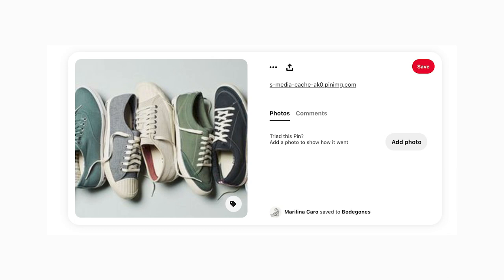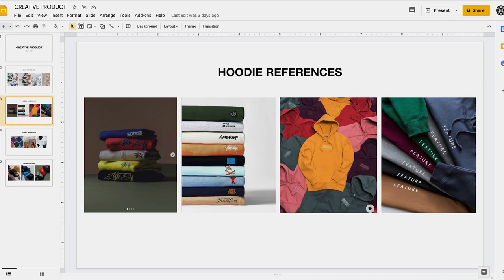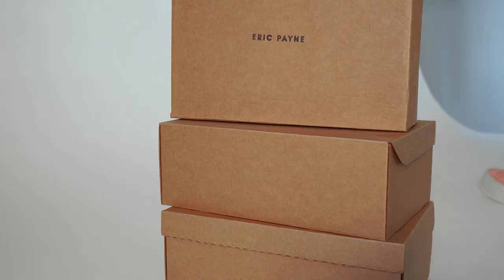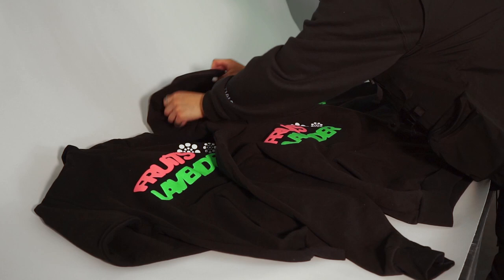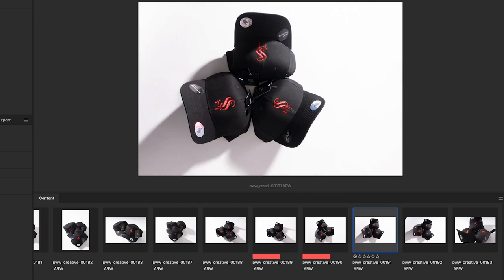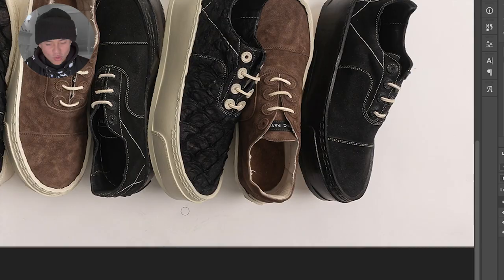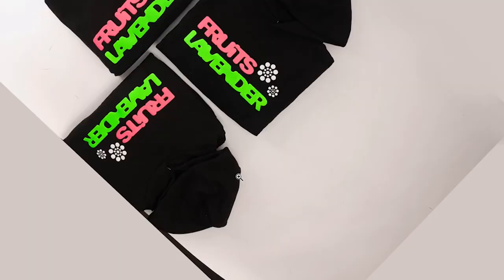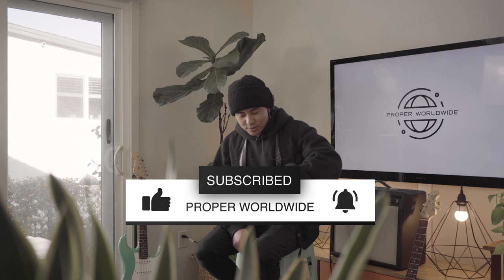Creative Product Photography for E-Commerce Product Banners, Social Media Posts + Ads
If you are constantly posting a single garment on your feed, in promotional ads or in e-commerce banners it can get boring. While this works it's nice to switch it up. Shooting multiples of the same product allows you to do just that. Shoot it in twos, threes or even more if you can. This will work if you want to use the same color items or the range of colors for that specific product.

0:00 Intro
0:32 Shoot Multiples of the Same Product
1:05 Find References or Examples for Your Shoot
2:00 Create a Deck
2:21 How Will You Use Your Photos? Banners, Ads, or Post?
3:00 Create a Shot List + Note Important Details to Shoot
4:09 Prepare Your Products to Be Shot
5:08 In the Studio
6:21 Shooting Eric Payne's Shoes
7:24 Shooting 'Lavender' Hoodies
8:07 Shooting Soulful Savage Long Sleeve Tees
9:01 Shooting Soulful Savage Snapbacks
9:41 How to Make Selects in Adobe Bridge
10:54 Editing in Adobe Lightroom for Color + Exposure
12:43 Retouching, Compositing, Designing in Adobe Photoshop
17:46 Outro